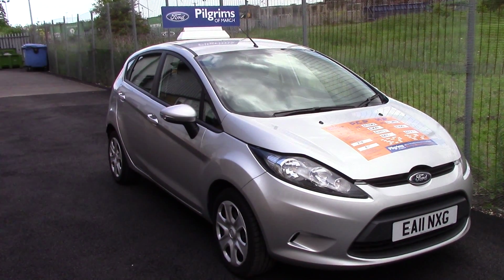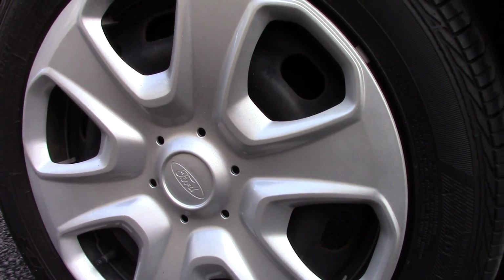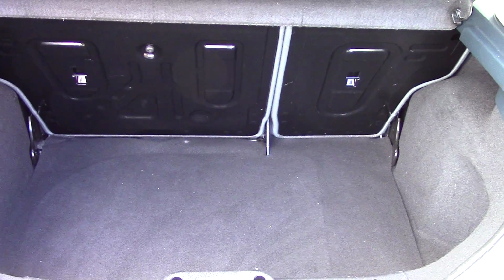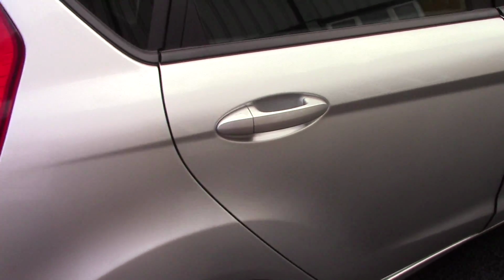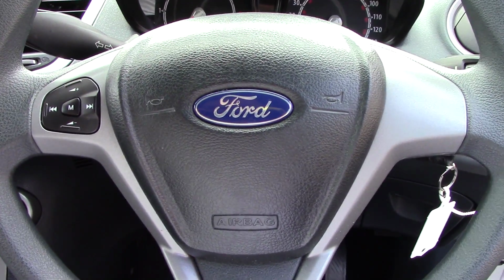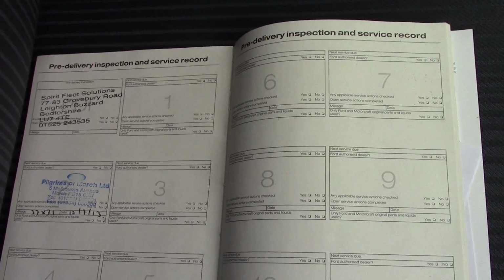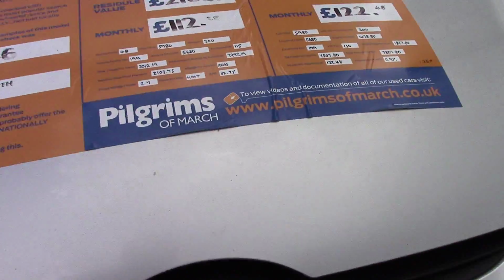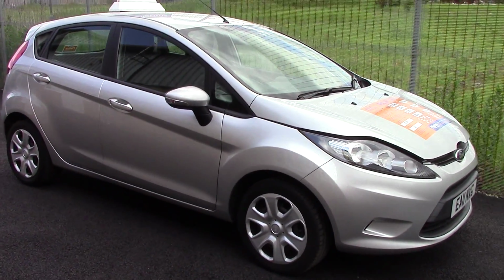Ford Fiesta Edge EA11 NXG